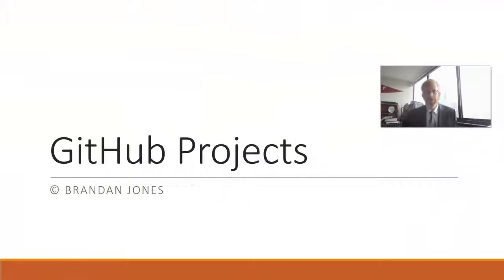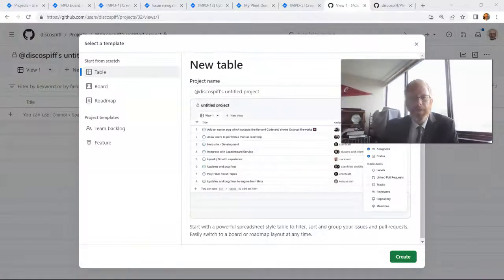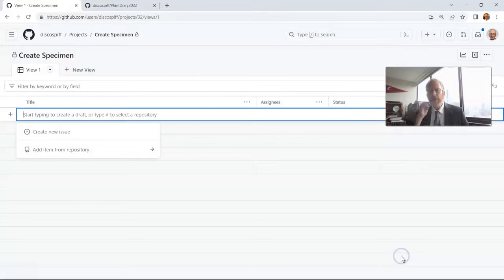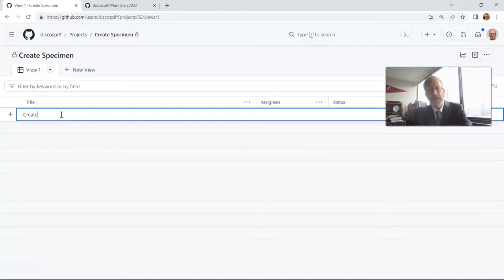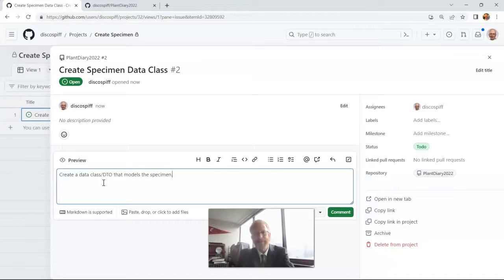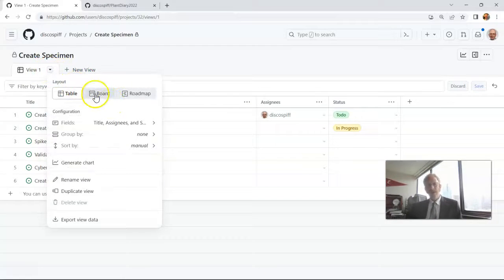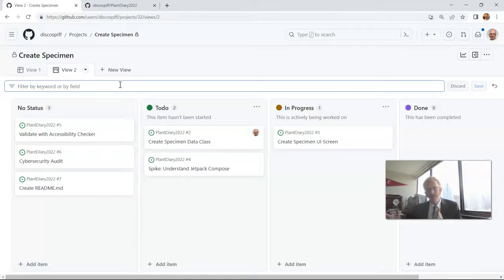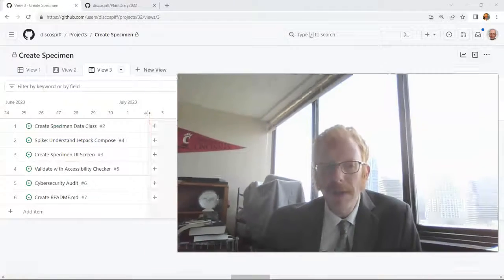Using GitHub Projects: Table, Board, and Roadmap view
A demonstration of using GitHub Projects to manage an agile/scrum project.  We look at three views in GitHub:
Table, which shows all tasks in a spreadsheet-like user interface.
Board, which is a customizable scrum board.
Roadmap, which shows tasks over a series of time, similar to a Gantt chart.

GitHub projects is a great way to manage a project quickly, with little setup.  It has great integration with the source code itself, and can respond to events like code review, pull request, etc.